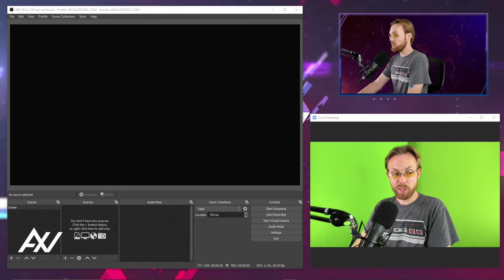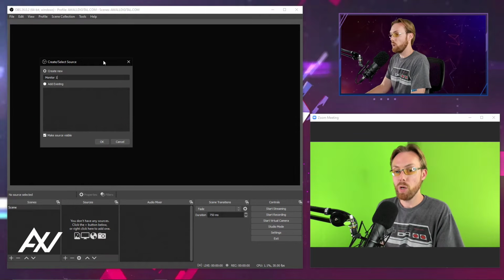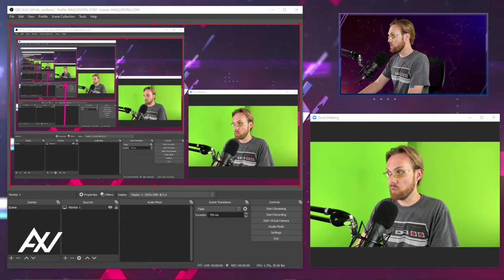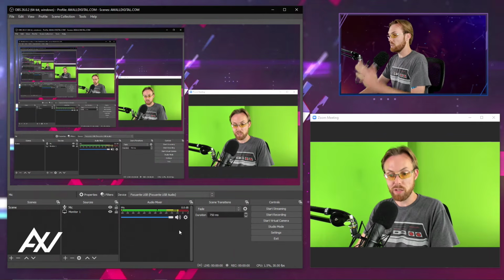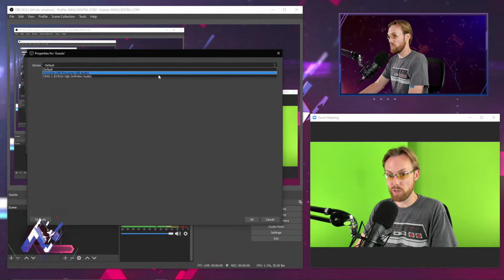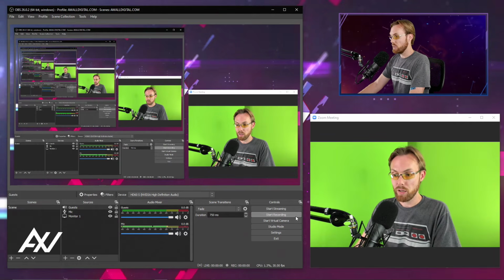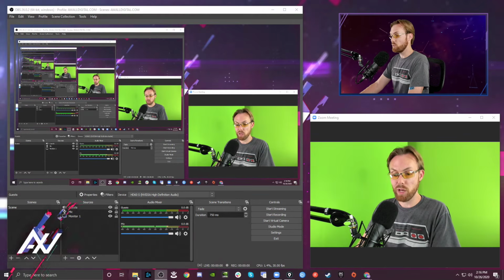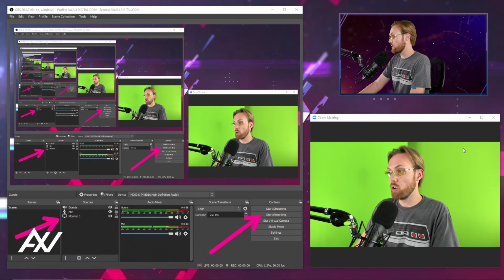OBS Studio: How to Record + Stream Zoom Meetings (OBS Studio Tutorial)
Streaming and recording Zoom meetings in OBS Studio is simple, and in this tutorial I teach you how to capture audio and video simultaneously.